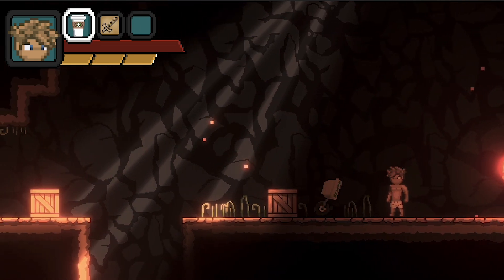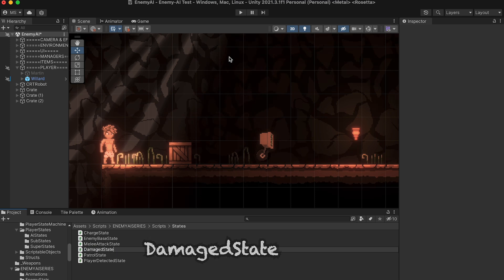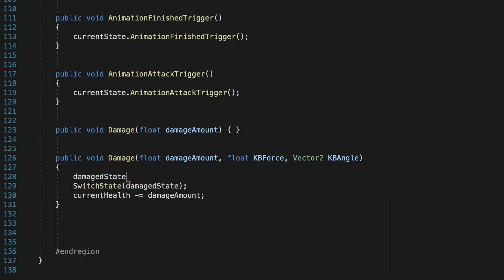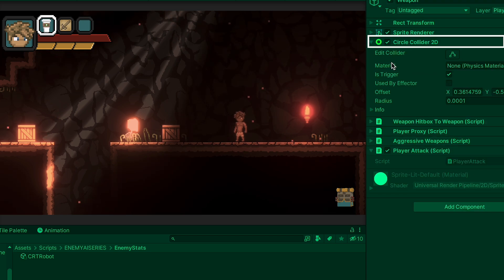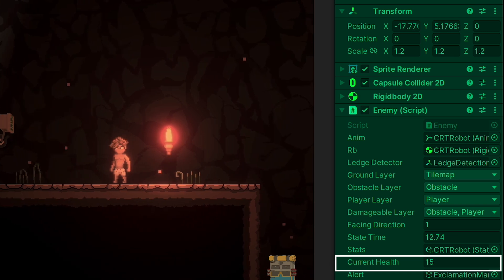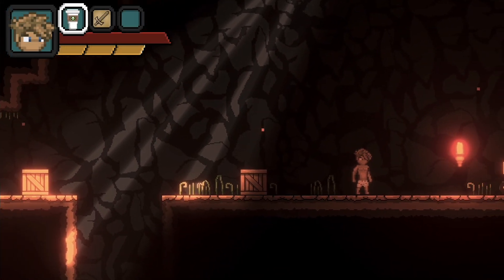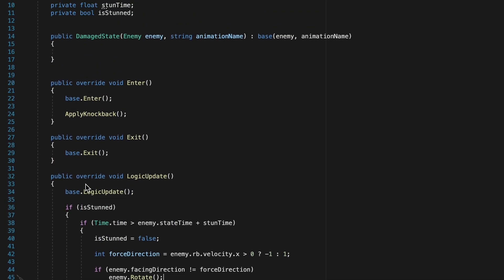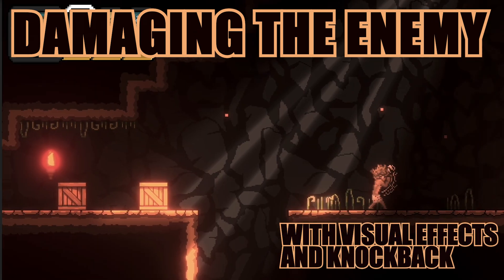8. Enemy AI: Damaging the Enemy (with Knockback, Hit Particles, and HP loss)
Now that our enemy can pose a threat to the player, it's time we set up a way to fit back! In this video we'll use interfaces to deal damage. We'll add a knockback effect as well as an animated hit particle. Additionally, we'll set things up so that different weapons will have to potential to deal different amounts of damage with different knockback effects.

🔥 ENJOYING THE SERIES? 🔥
As long as people are enjoying the series I'll keep releasing more videos!

🎬 INSPIRATION 🎬
Throughout the series, I have borrowed a couple of different ideas here from Bardent's 2D enemy system. If you want to see more great videos on creating player and enemy state machines, be sure to check out his site:

🎹 MUSIC 🎹
Song: Village Music